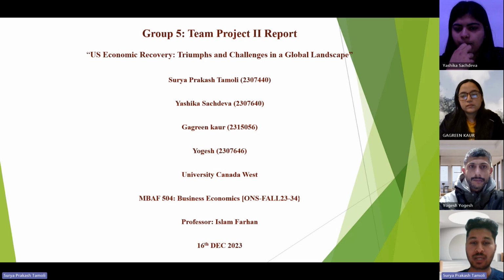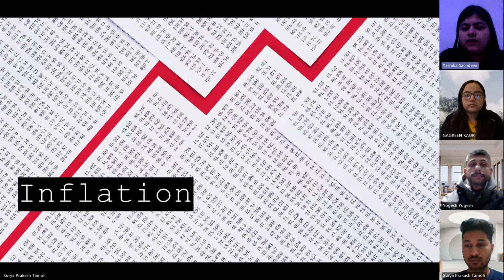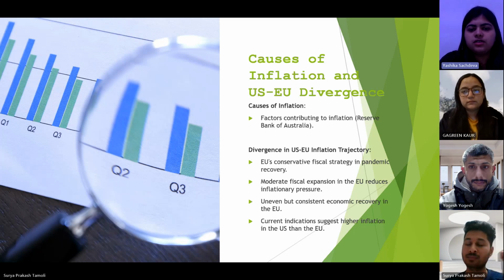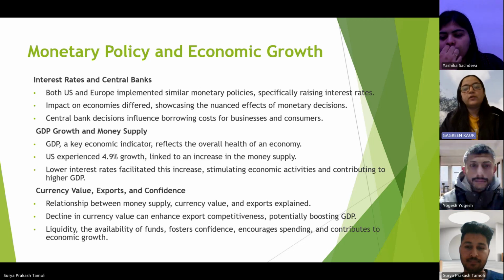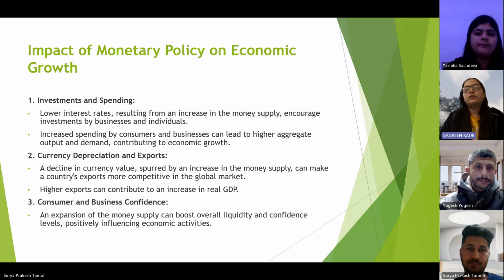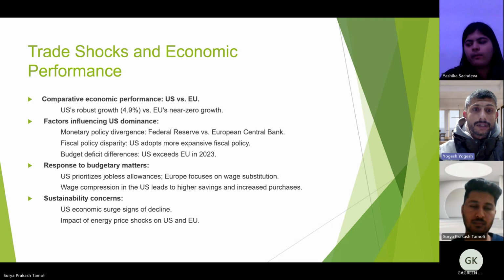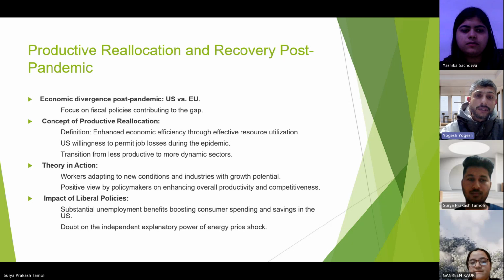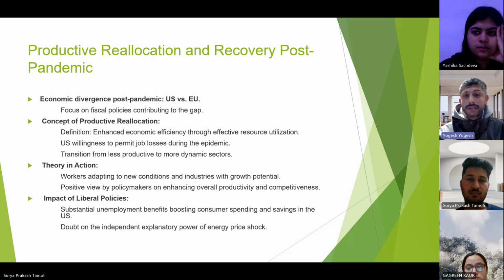group 5 presentation project II